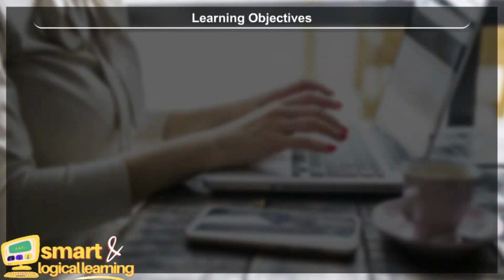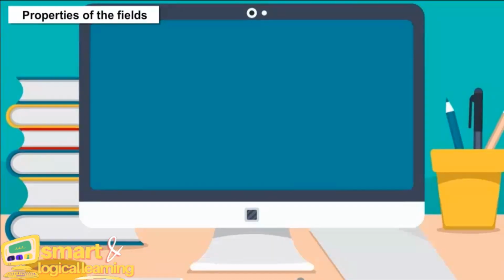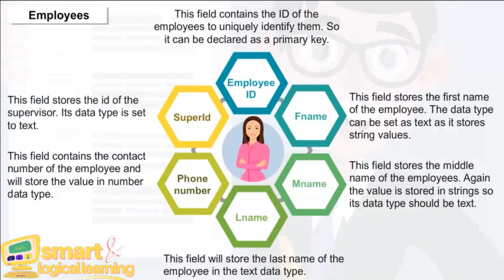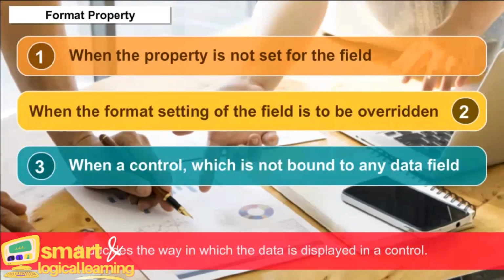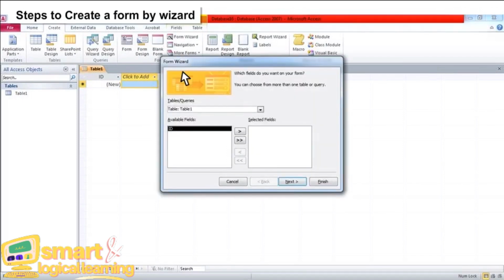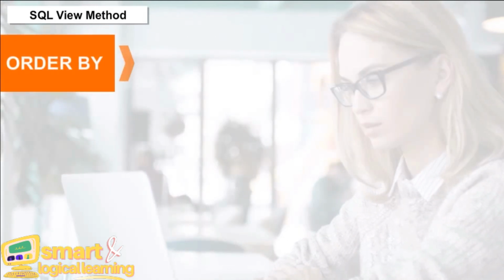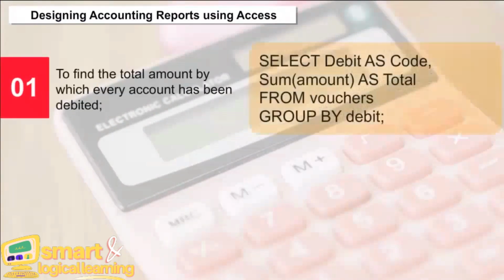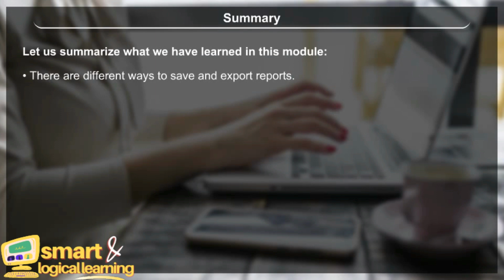11 Commerce Accountancy 15 Accounting System Using Database Management System